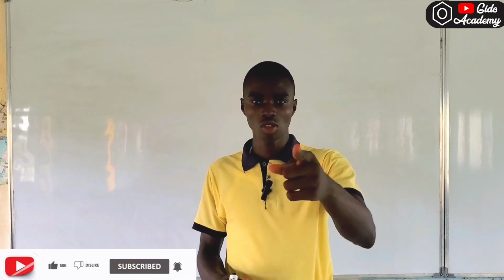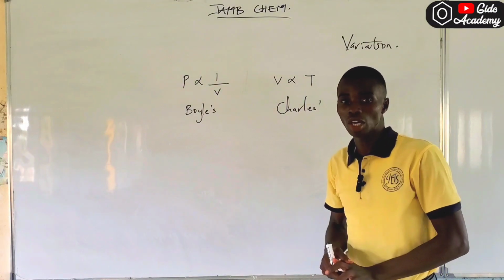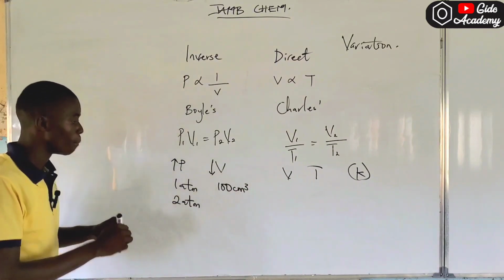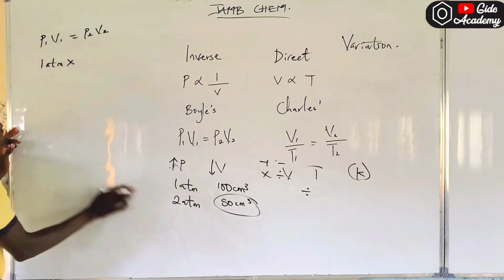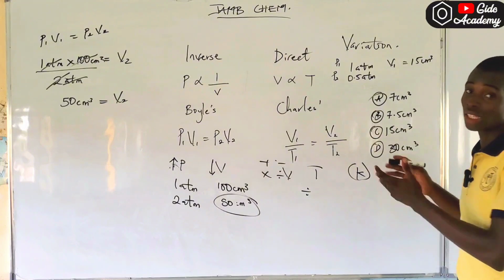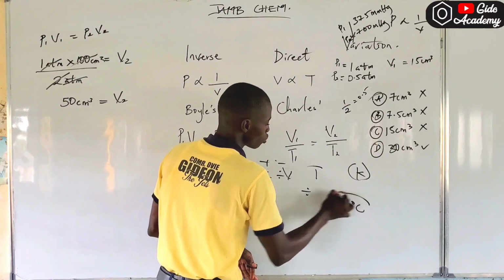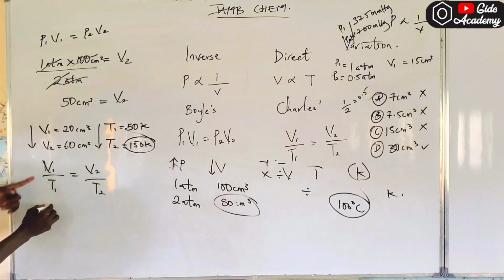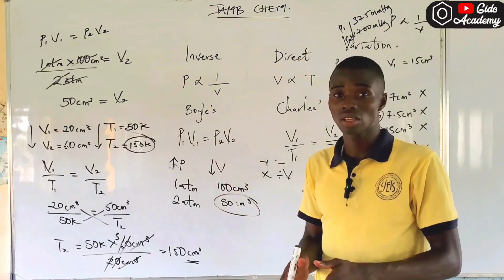10 SECONDS TO ANSWER ANY QUESTIONS ON BOYLE AND CHARLES' LAW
10 seconds to answer any questions on Boyle and Charles' law...